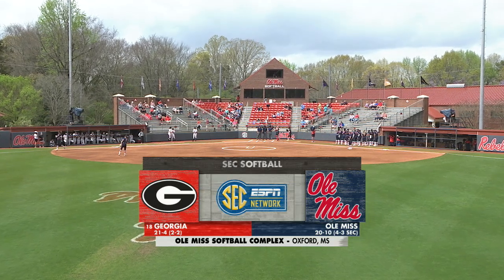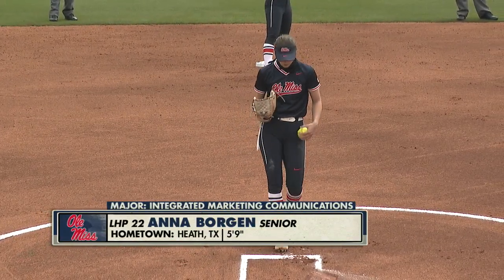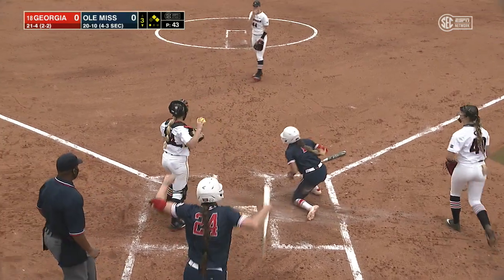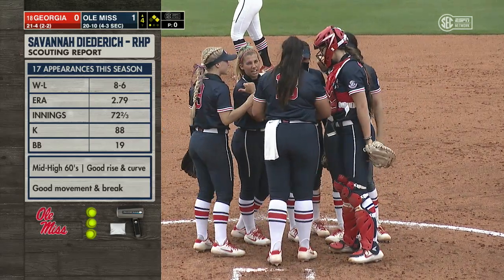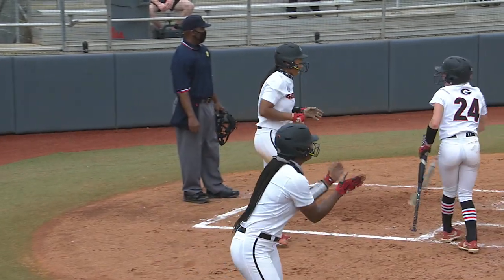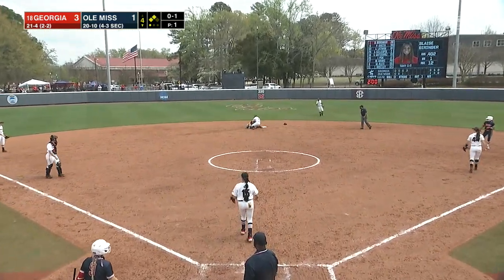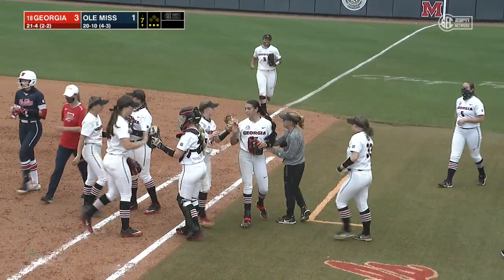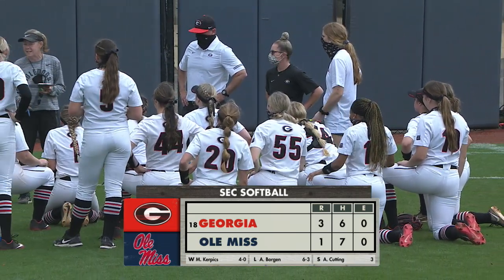HIGHLIGHTS | Ole Miss vs. Georgia 1-3 (Game 2 - 3/27/21)